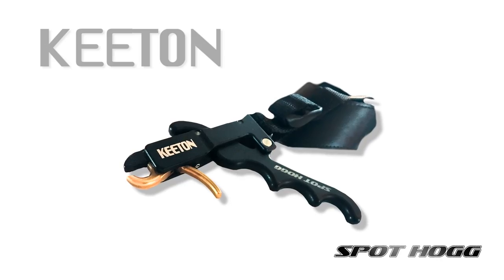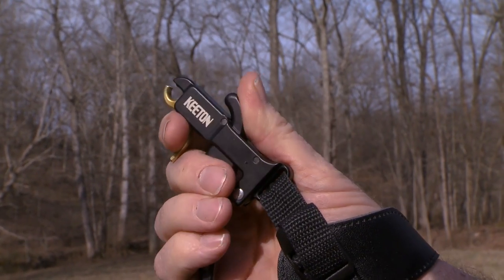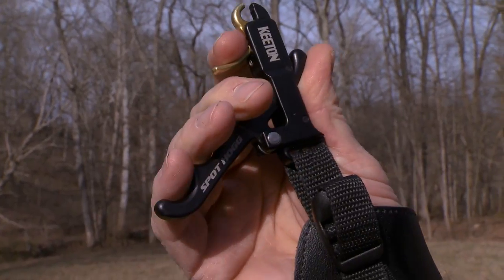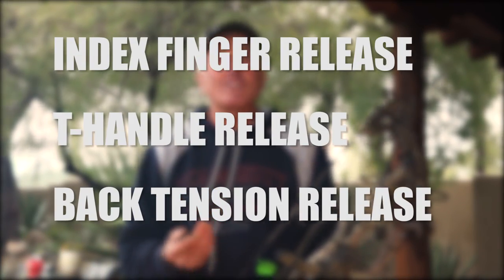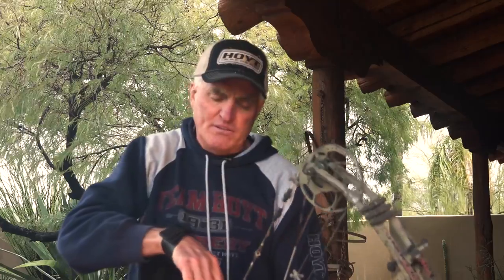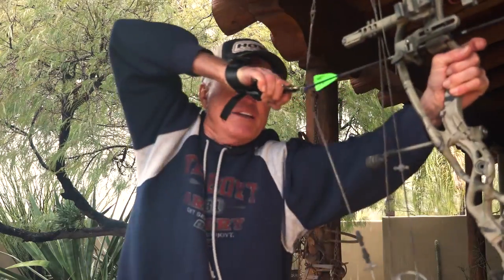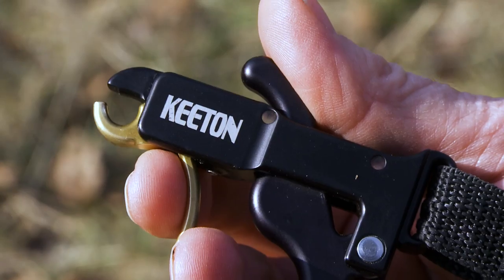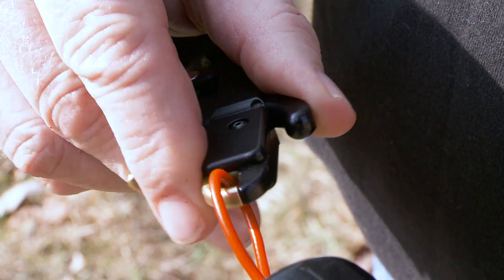Randy Ulmer's thoughts on the new Keeton Release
Randy Ulmer walks you through his opinion on the release and the different ways he likes to use it.